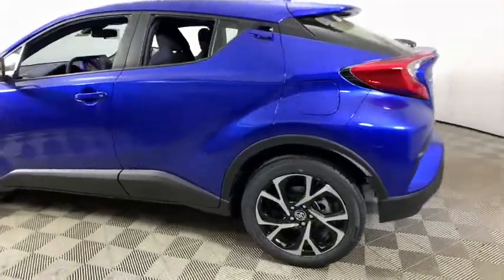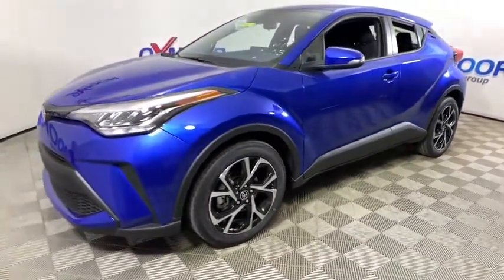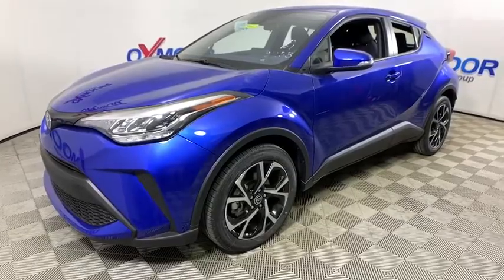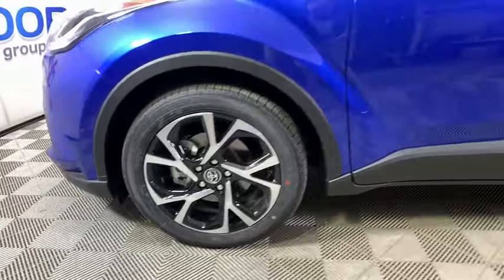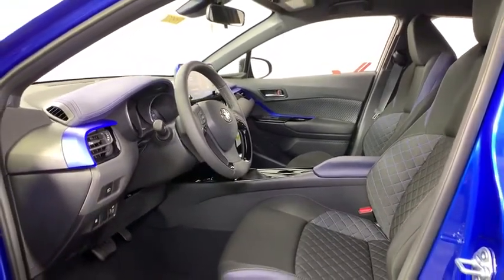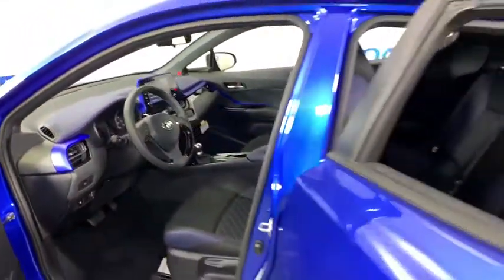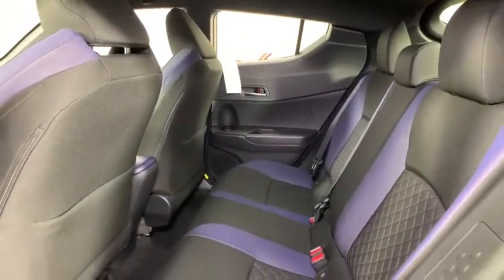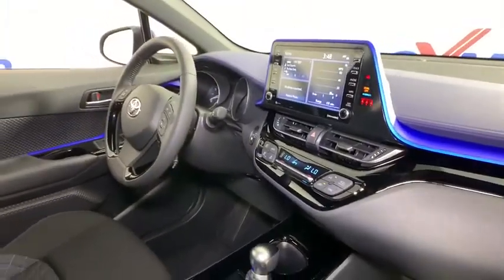2020 Toyota C-HR at Oxmoor Toyota | Louisville & Lexington, KY T49557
New 2020 Toyota C-HR available at Oxmoor Toyota in Louisville, Kentucky. Servicing the Lexington, Elizabethtown, KY New Albany, IN Jeffersonville, IN area.

Oxmoor Toyota
8003 Shelbyville Rd

Factory MSRP: $24,450 2020 Toyota C-HR XLE Blue 27/31 City/Highway MPG As part of the Toyota family, your exceptional ownership experience starts with ToyotaCare, a no cost maintenance plan with 24-hour roadside assistance.The ToyotaCare plan covers normal factory scheduled service for two years or 25,000 miles, whichever comes first. 24-hour roadside assistance is also included for two years, regardless of mileage. Price includes: $1000 - TMS Customer Cash. Exp. 07/06/2020